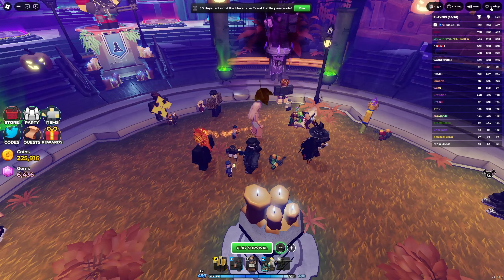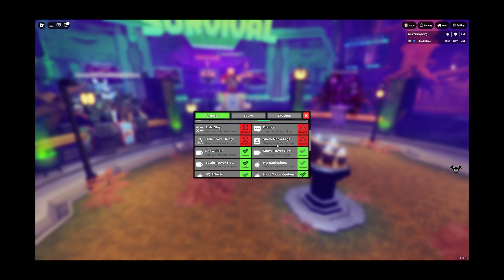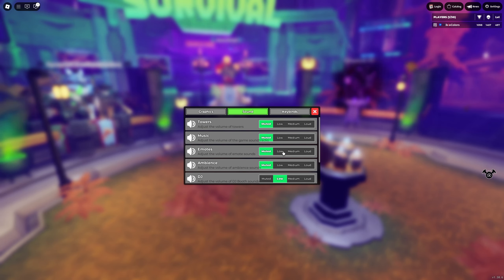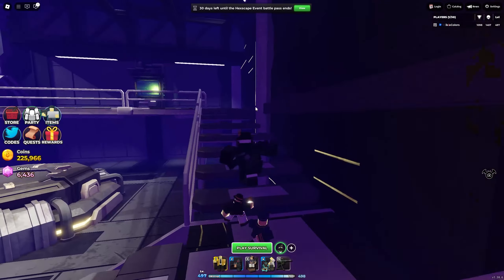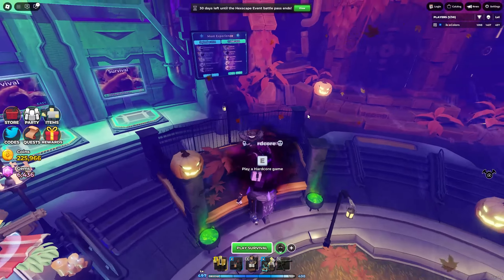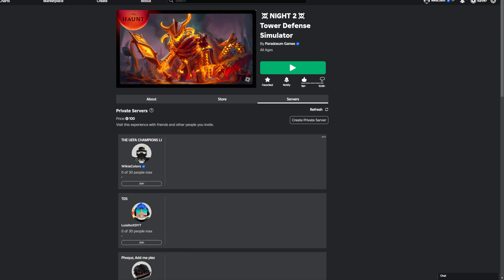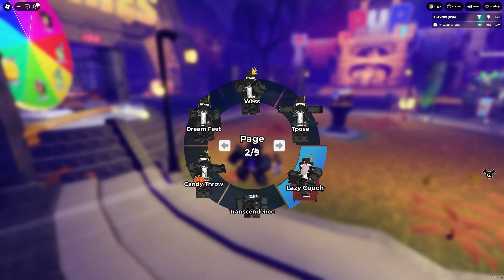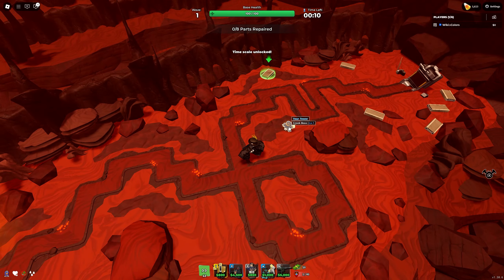How to Reduce Lag in Tower Defense Simulator | Which Settings to Disable?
USE STAR CODE "WIKI" WHEN PURCHASING ROBUX OR ROBLOX PREMIUM:
(Please note that I receive a monetary contribution from Roblox with the use of a star code.)